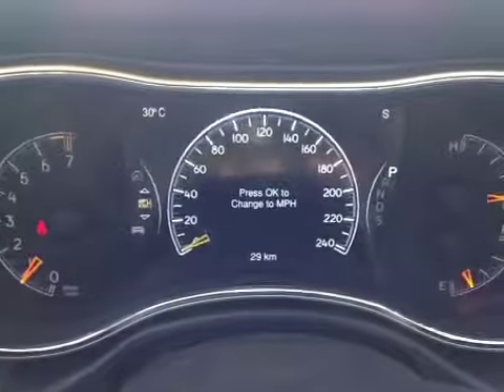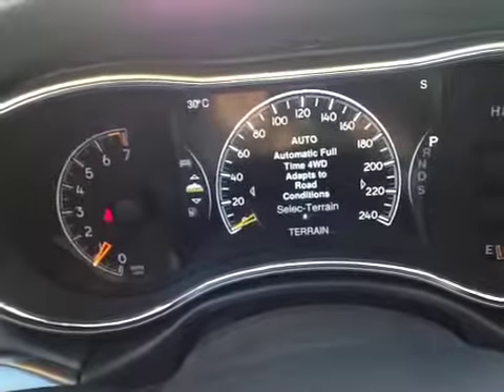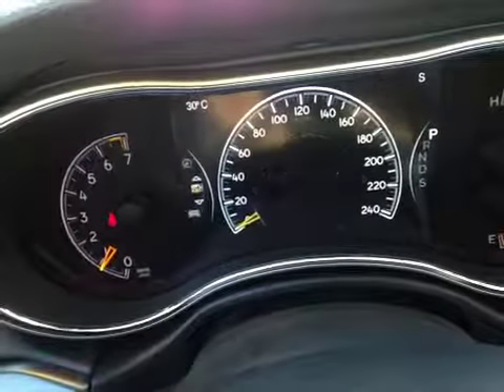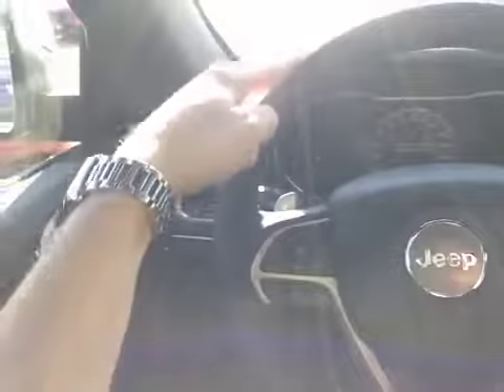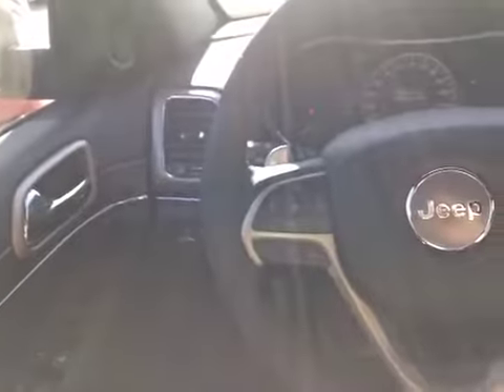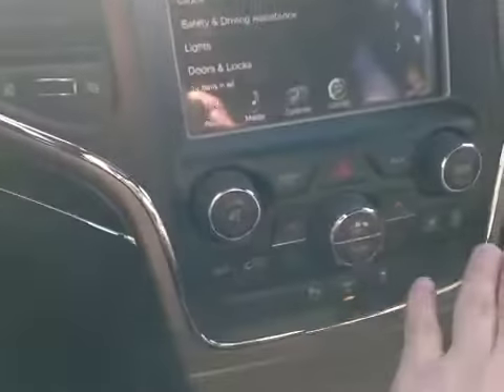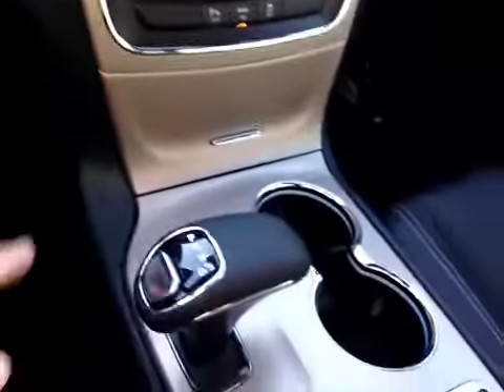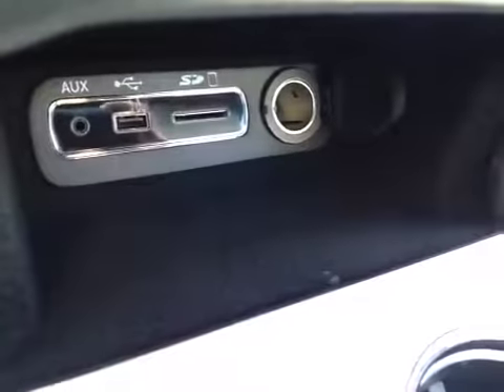2015 Jeep Grand Cherokee 4WD 4dr Limited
This is a  2015 Jeep Grand Cherokee 4WD 4dr Limited with Automatic transmission White[PW7,Bright White] color and Black interior color.